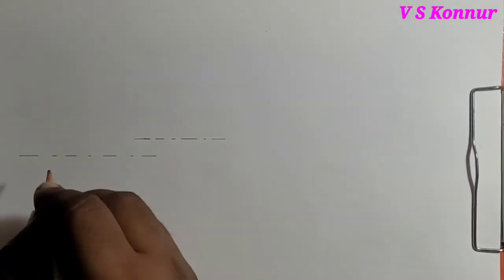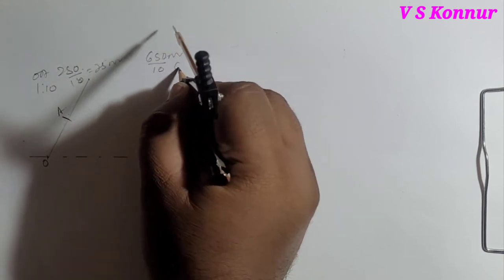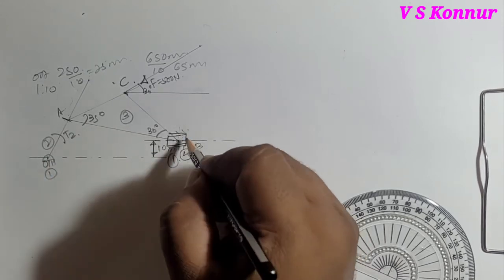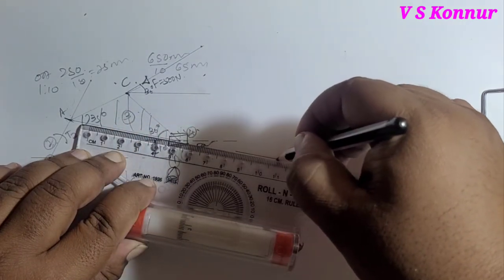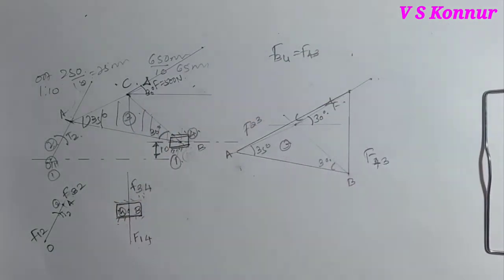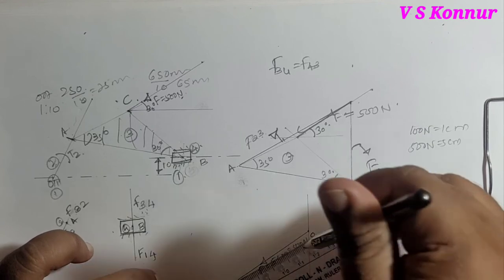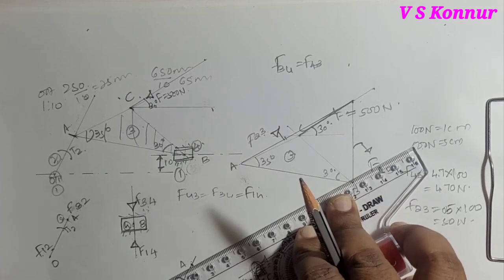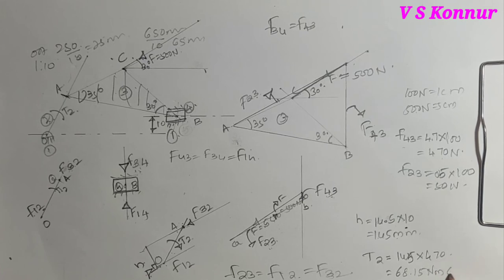Static force analysis problems (2)